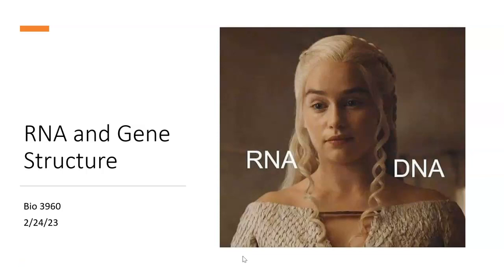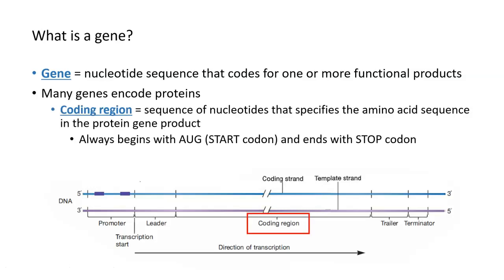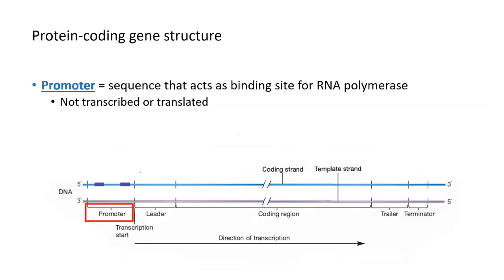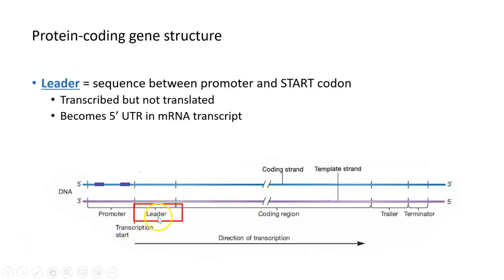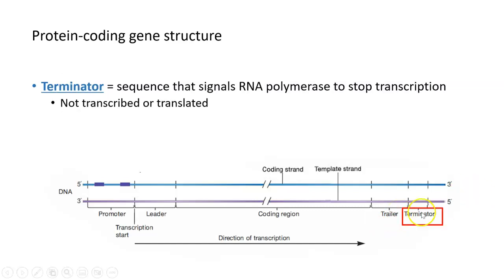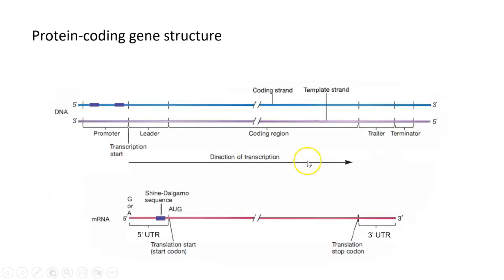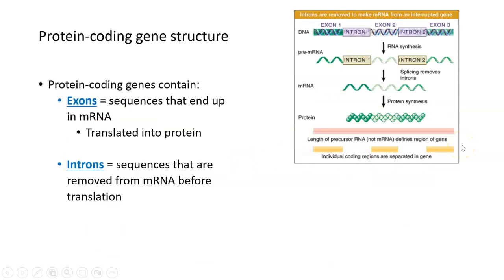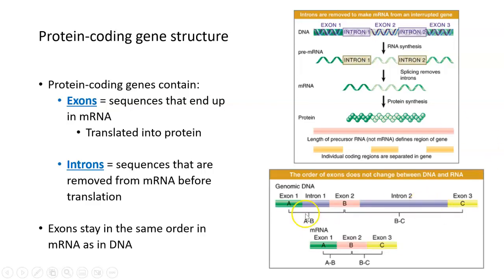Structure of Protein-Coding Genes